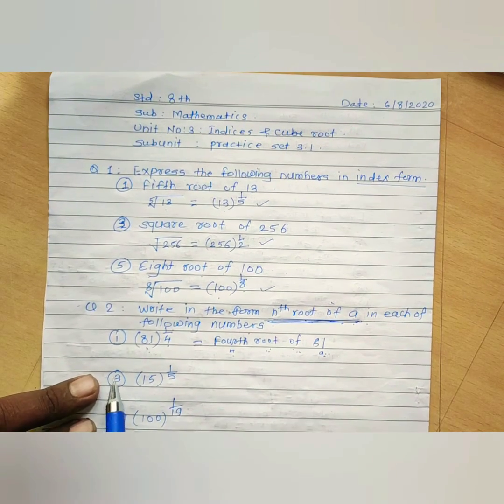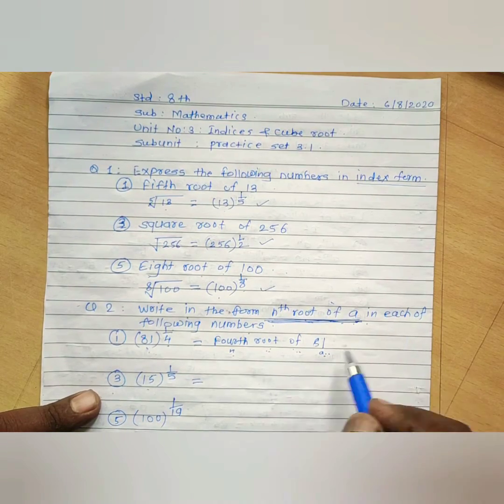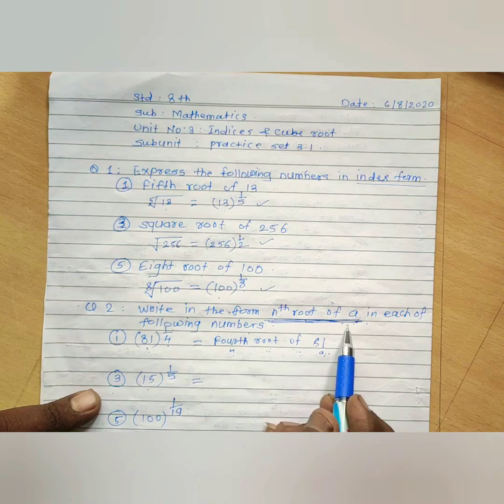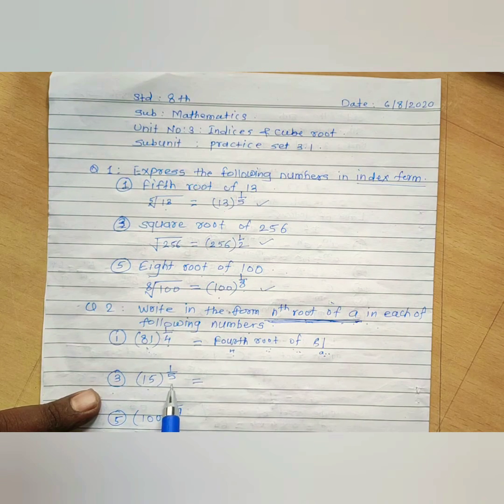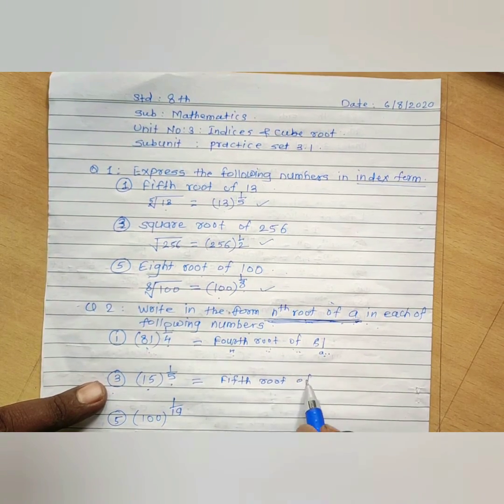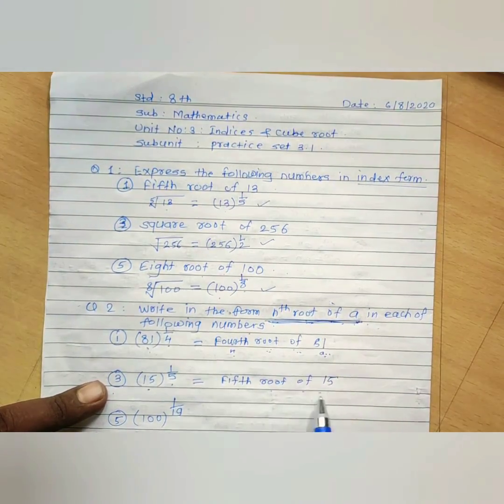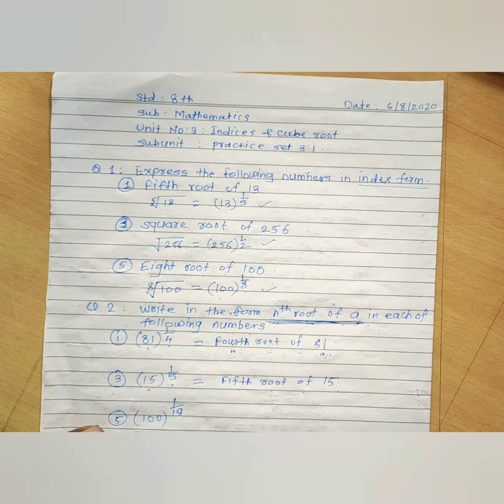Chap 3-Indices and cube root.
8th standard Mathmatics